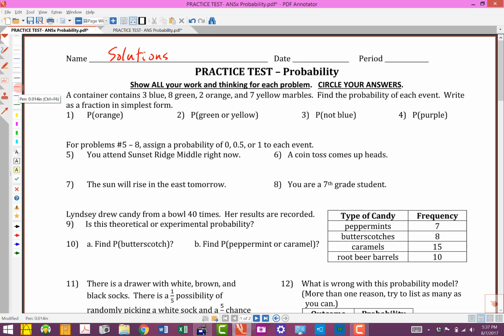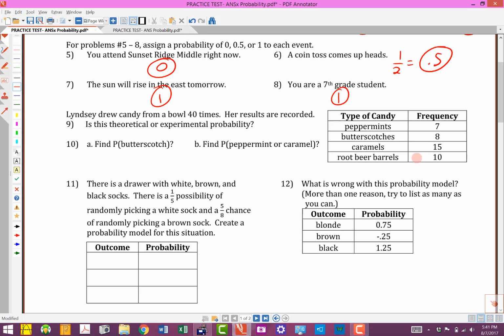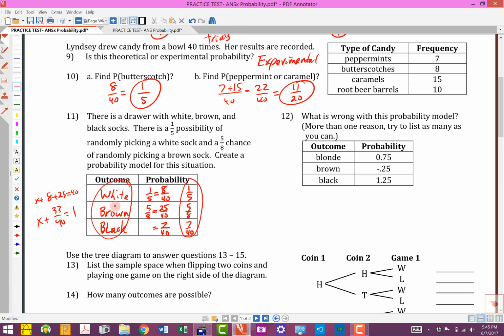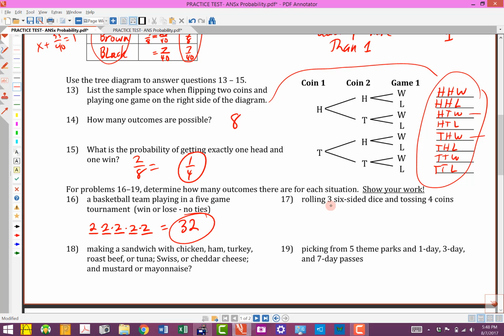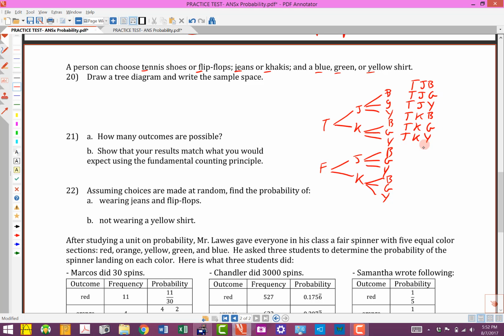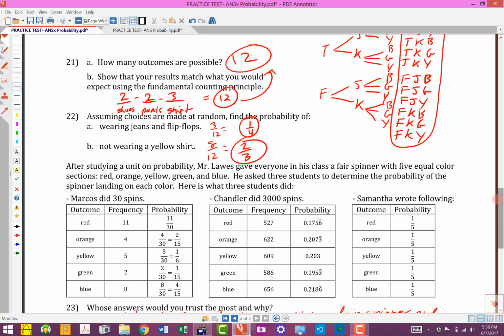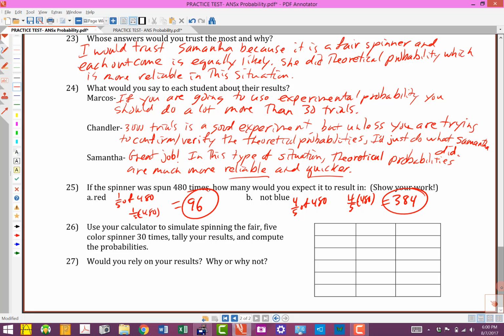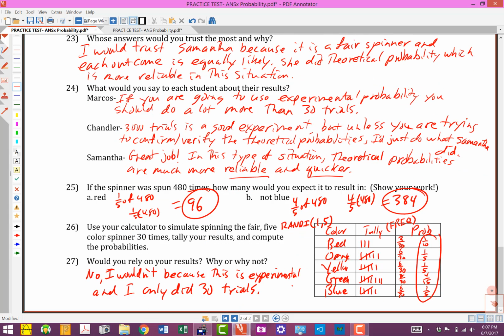Practice Test 10 - Probability